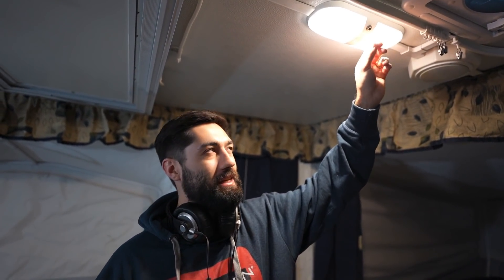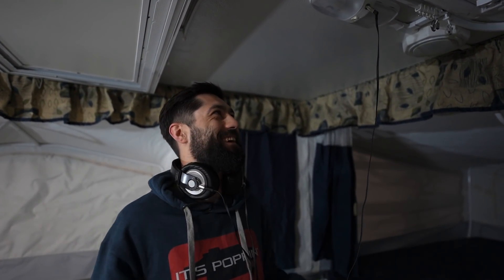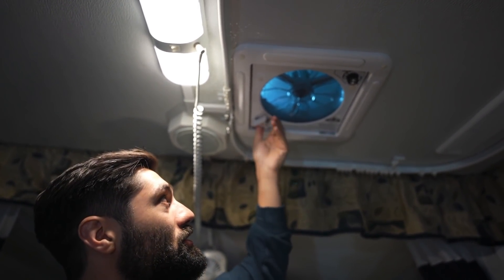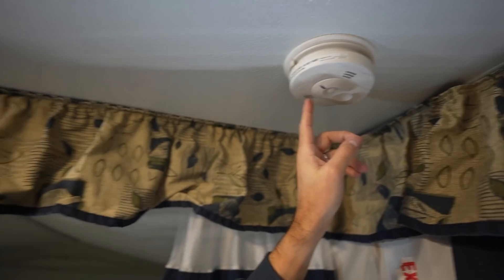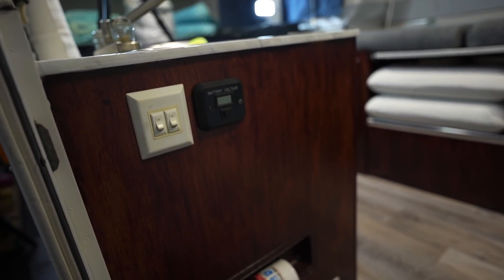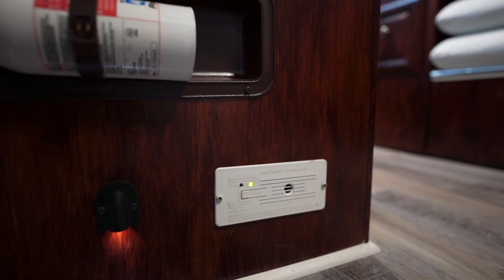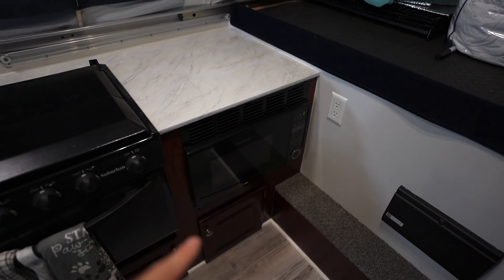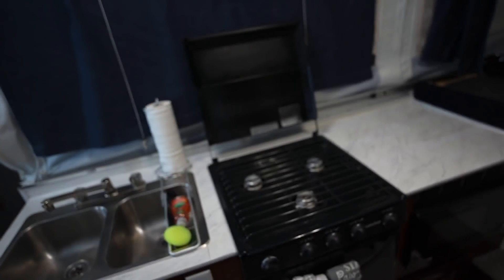Pop Up Campers for Beginners | Everything You Need to Know About the INTERIOR of Your Pop Up!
This video details everything you need to know about the features and items you may find on the interior of your pop up camper.

Check out our video on everything you need to know about the features and items you may find on the EXTERIOR of your pop up camper